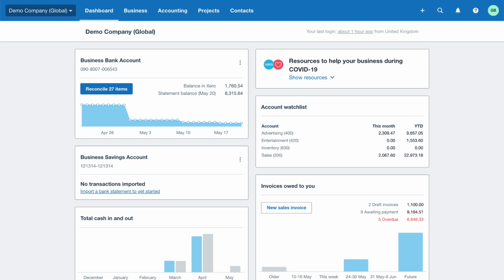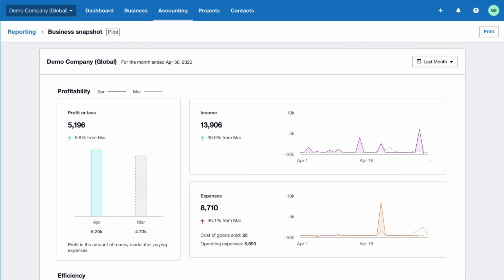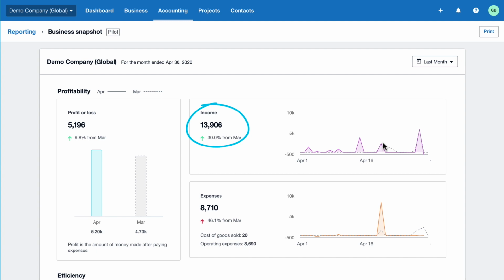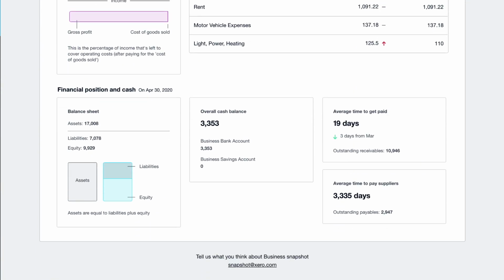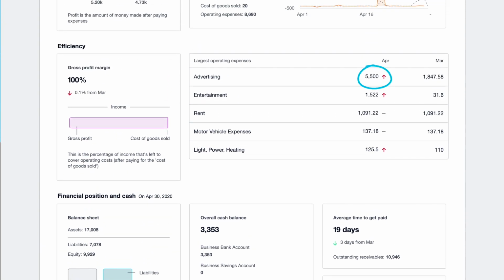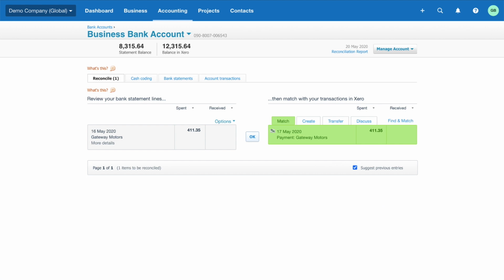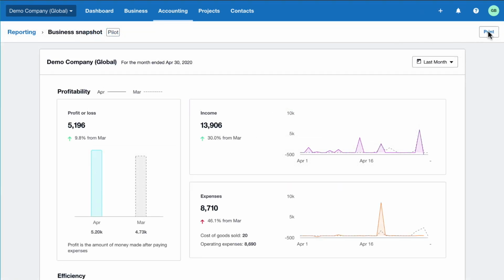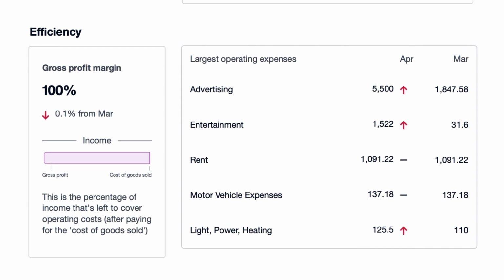Business snapshot | Xero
Use the Business snapshot to view a range of useful financial information quickly, without the need to run multiple reports. View key financial metrics as a series of charts, tables, and at-a-glance figures which you can use to compare different periods.